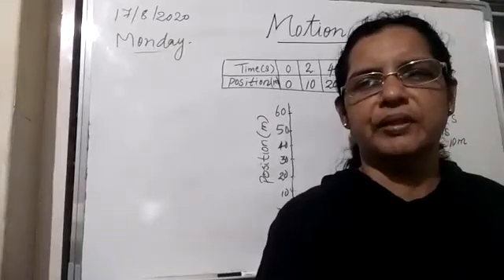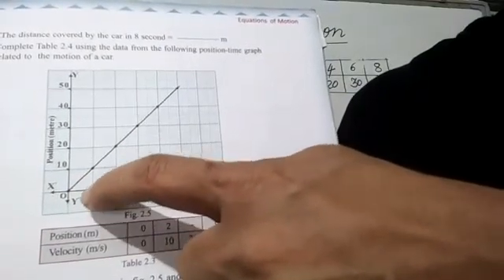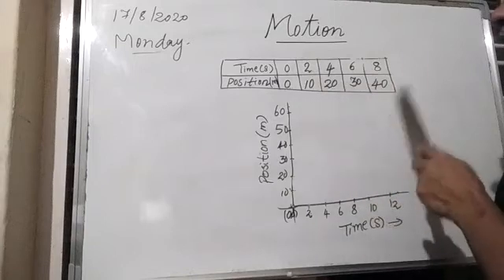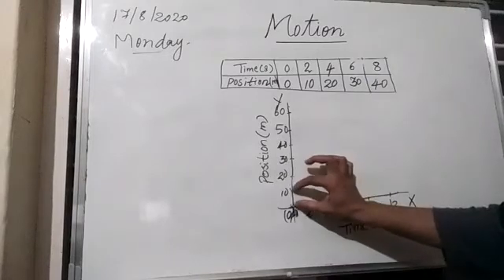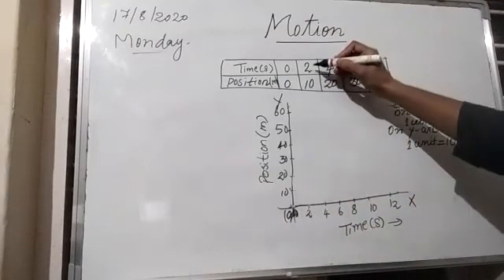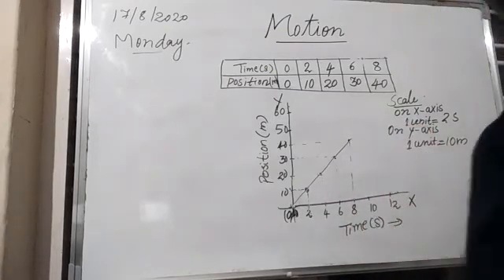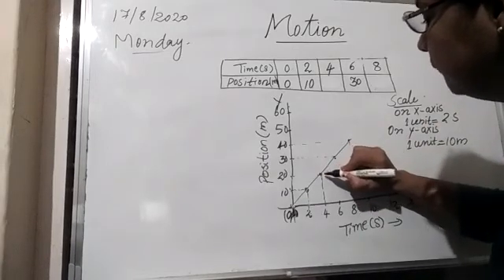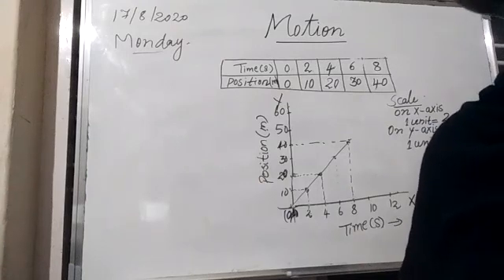Physics_std-9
study material

session-11